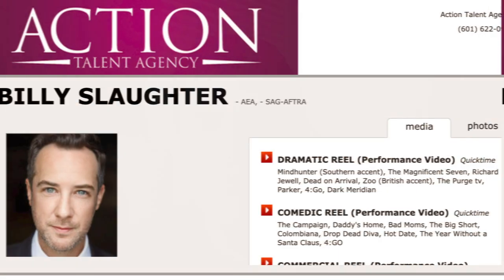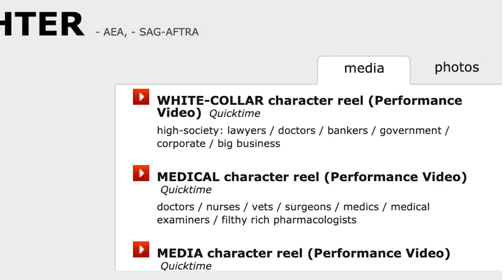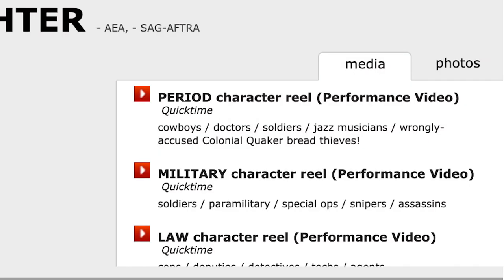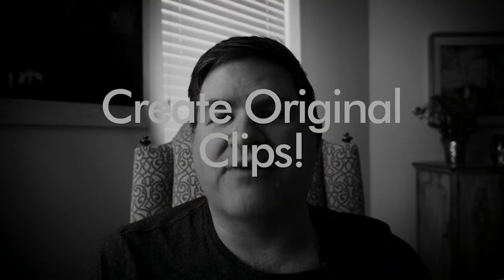How to make your acting reel stand out! | Tips on how to get quality clips for your reel | 2021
Today I share tips on how to make your acting reel stand out and how to get quality clips if you have none!

I've been cutting reels for actors for years! Many of these professionals have landed gigs on major motion pictures and networks including Netflix, HBO, Showtime, and more!  This is the type of clips you'll want to add to actor's access, website, or social media.

As an actor and filmmaker, I know how to get the right footage together that will help land you work or finding an agent or representation. If you're an aspiring actor, this video will help guide you on how to land jobs on film sets with high production value. Know the difference between amateur and cinematic. Quality matters and it matters to casting directors as well.

0:00 - Intro
1:23 - The focus is on you!
1:58 - The shorter the clip, the better!
2:57 - Cinematic footage!! Quality over quantity!!
4:12 - Submitting for roles with the right clips!
4:54 - Demo reel example - My comedic reel
5:54 - Demo reel example - My dramatic reel
7:16 - Create original clips!!

Sony A6400
Rode Wireless GO
GVM 672S